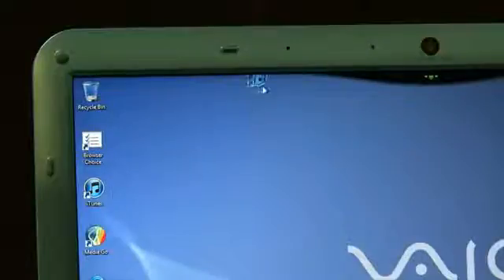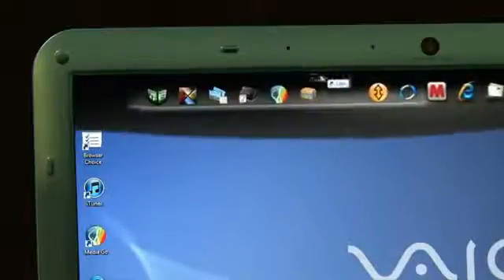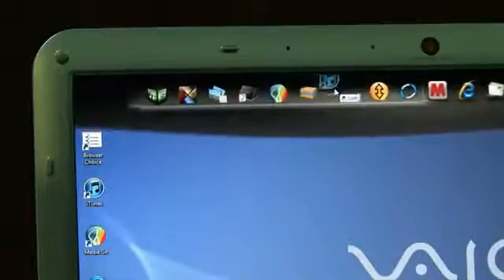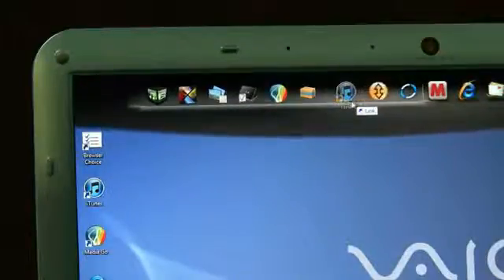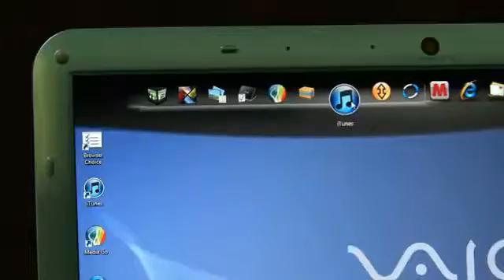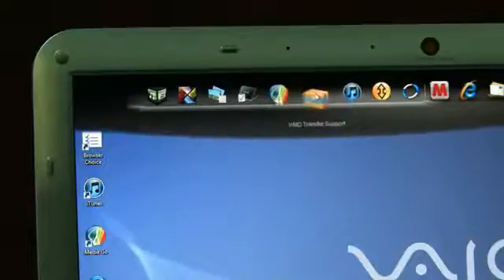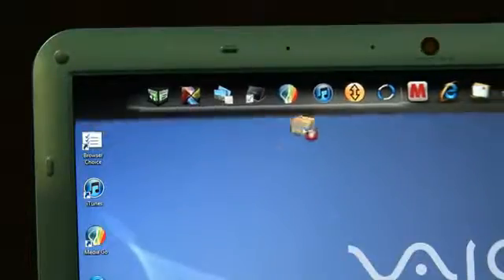How to... create shortcuts with VAIO Gate Desktop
Learn how to use VAIO Gate Desktop bar to access your favourite multimedia programs and entertainment.

It's simple and easy to use - just click the icon to go straight to the program you want to use.

Personalising the VAIO Gate bar is easy too by dragging and dropping icons to add or remove icons and programs.